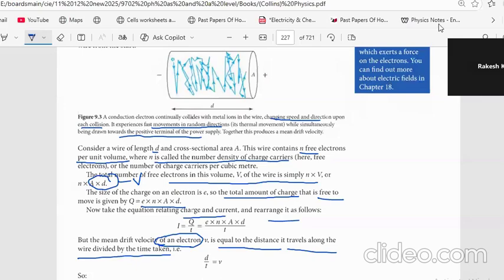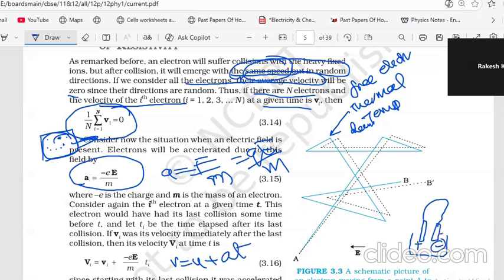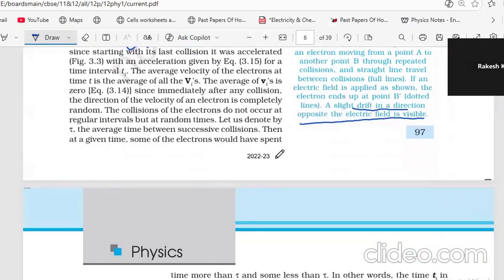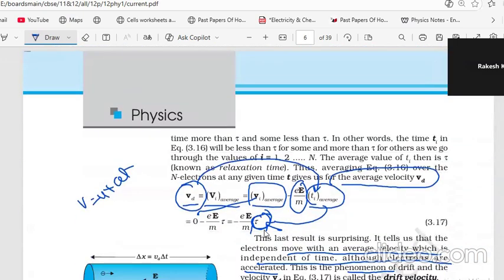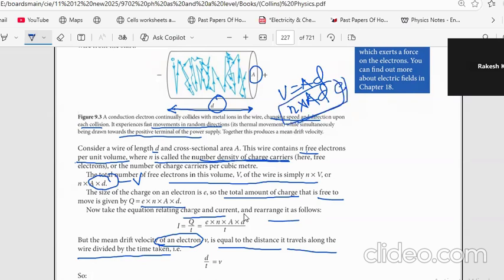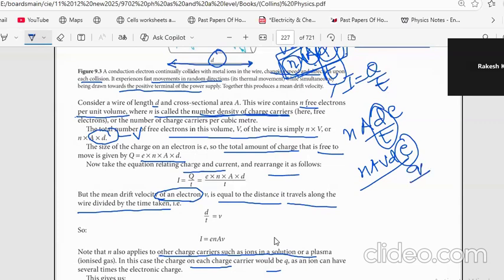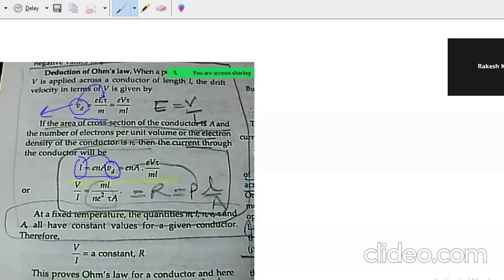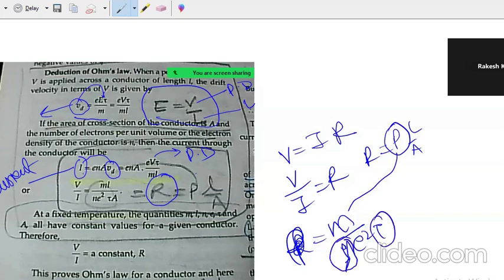Drift velocity electricity